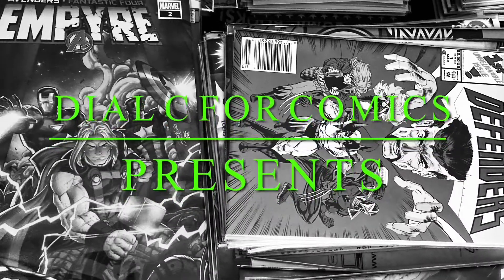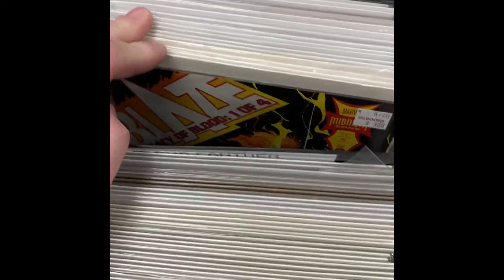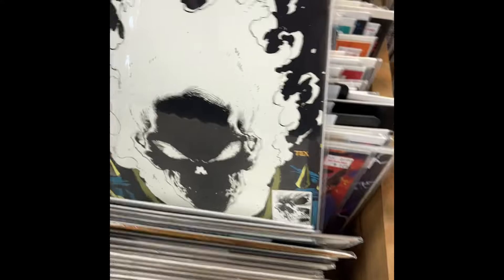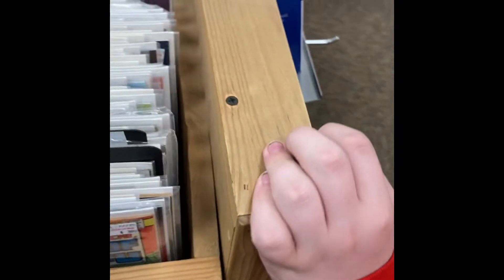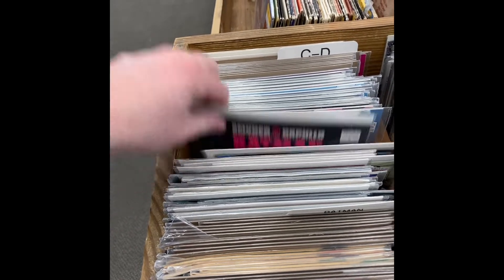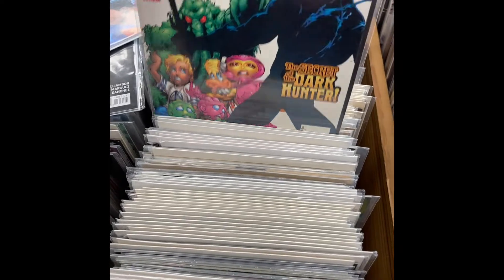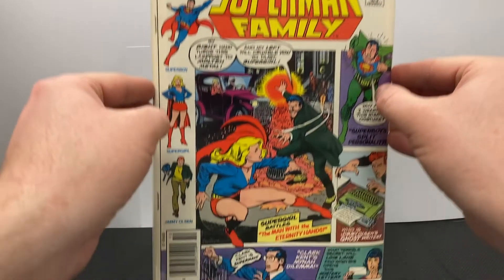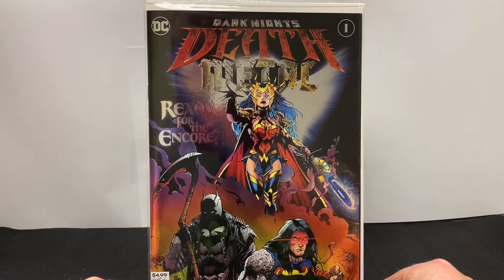Comic Book Hunting #1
Going bin diving at local Half-price books, looking for minor keys and other issues.